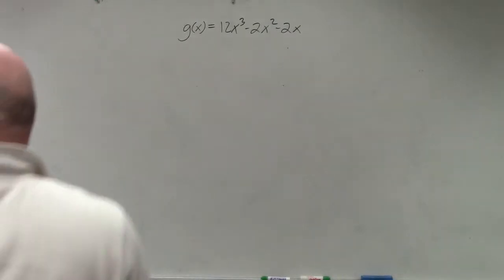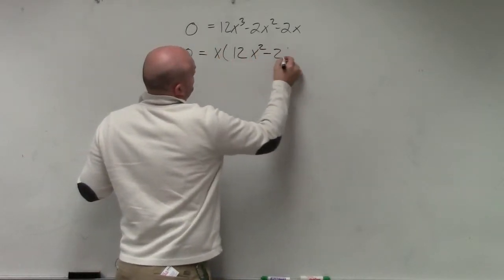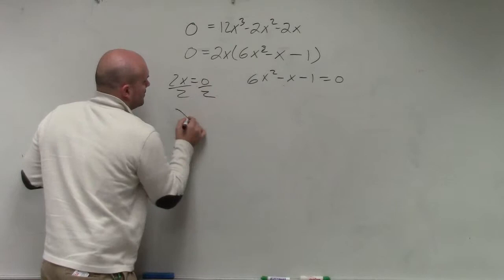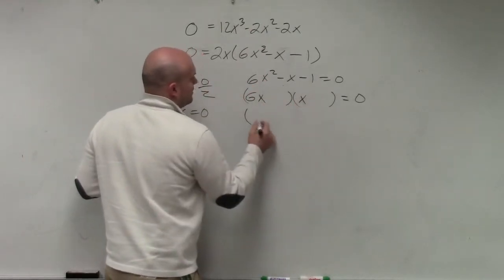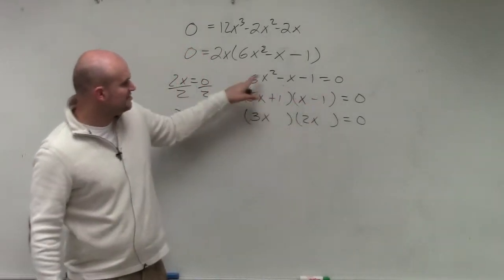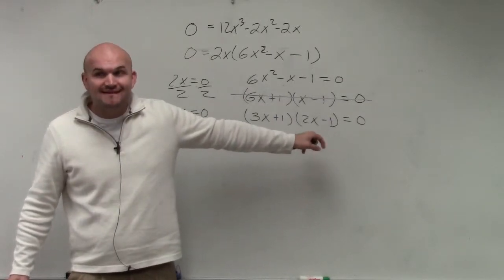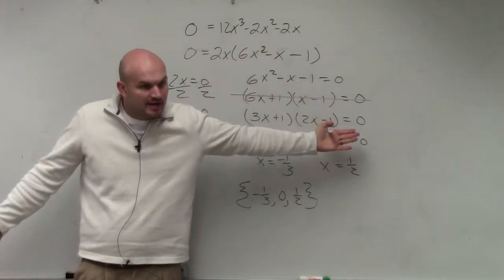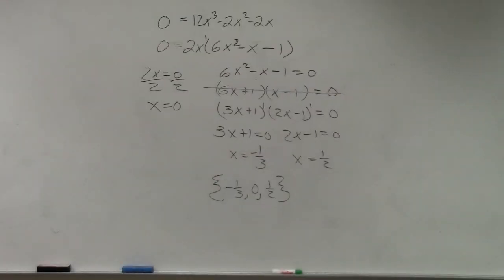Learning to find the zeros of a cubic trinomial by factoring